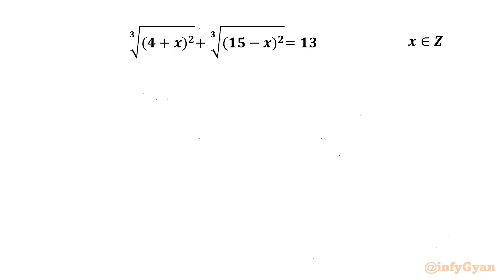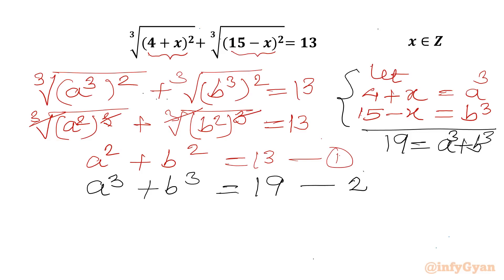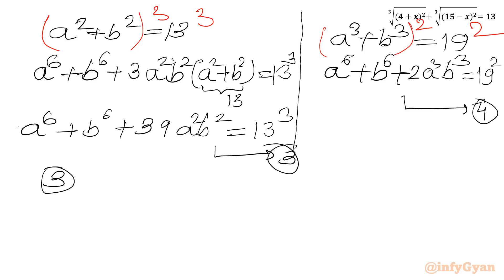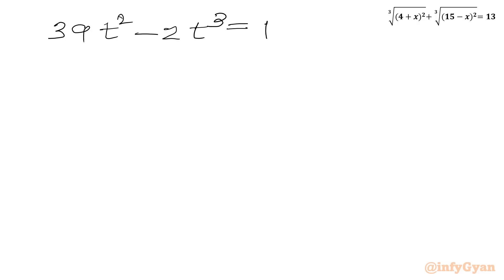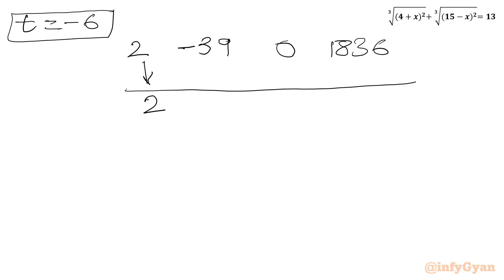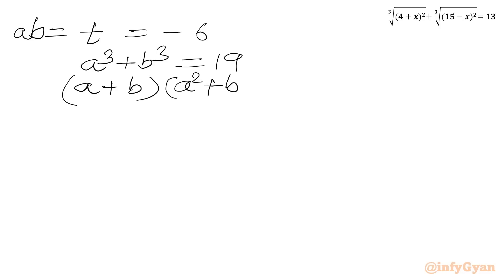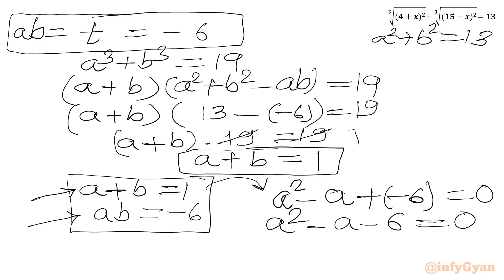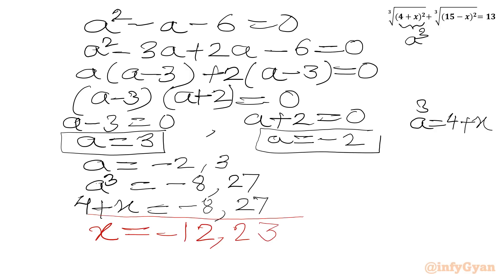Can You Crack This Tricky Radical Equation? | Integer Solutions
In this algebraic video, we will be solving a tricky radical equation. This problem is a good exercise for anyone preparing for Math Olympiad. Follow along as we break down the steps to solve this radical equation, and try to solve it yourself before we reveal the solutions.

📌 Topics Covered:

Algebra
Radical equation
Problem-solving strategies
Substitutions
Cubic equation
Synthetic division
Rational root theorem
Quadratic formula
Factorization
Quadratic equation
Algebraic identities
Integer solutions